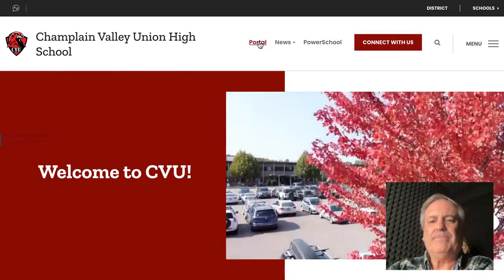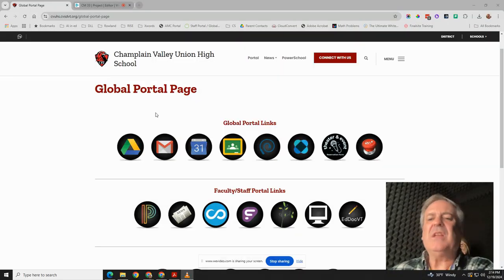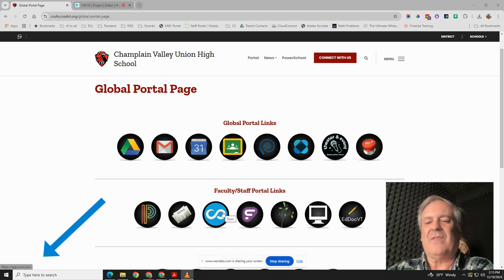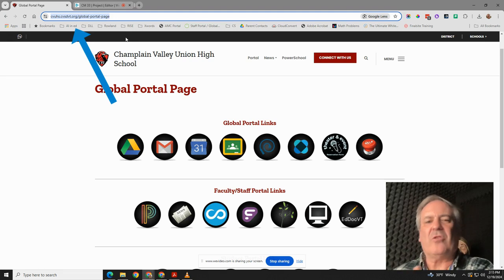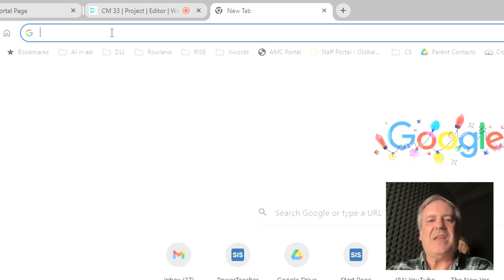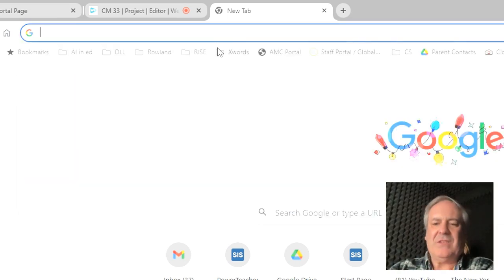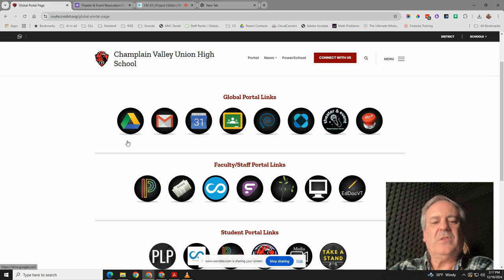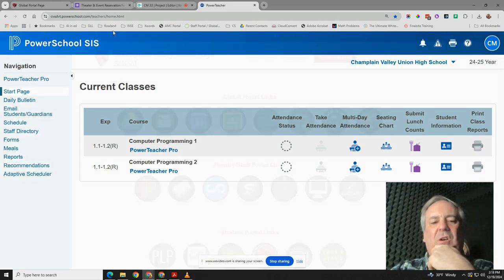Charlie's Mailbox 33-- Gettings to sites when the portal is down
0:00 Intro
0:44 Use Connect With Us to report issues with the website
1:01 Portal overview
1:32 Icons on the portal are just links to websites
2:46 Accessing sites via the omnibox in Chrome
4:01 When you should use the portal
4:32 Getting to Powerschool attendance (PowerTeacher)
5:12 Syncing history across multiple devices
5:54 Viewing and searching your history